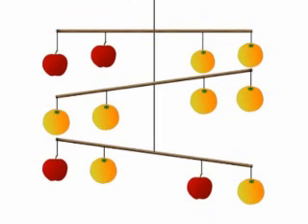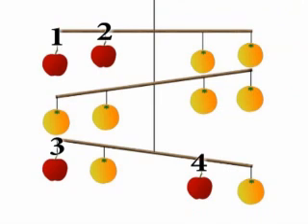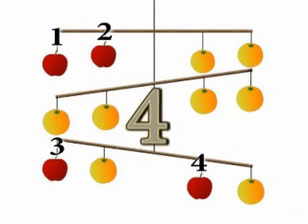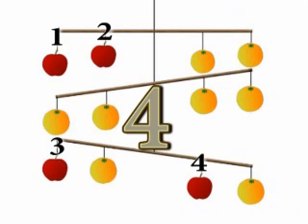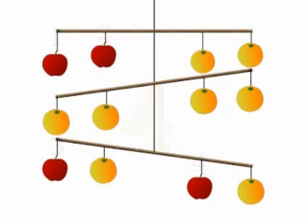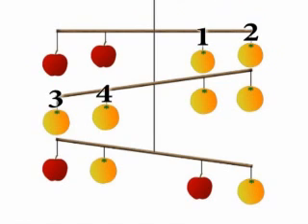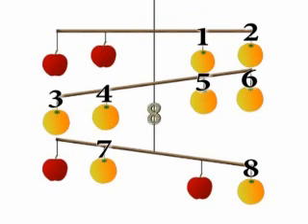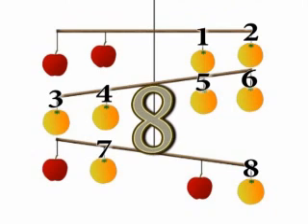Lovely mobile by Peter Weatherall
for only US$10: over 2 hours of original Math songs and videos to make learning math fun